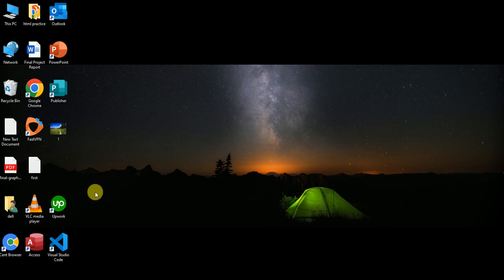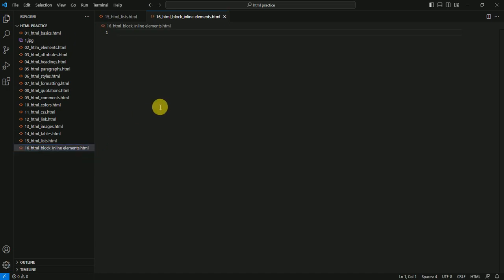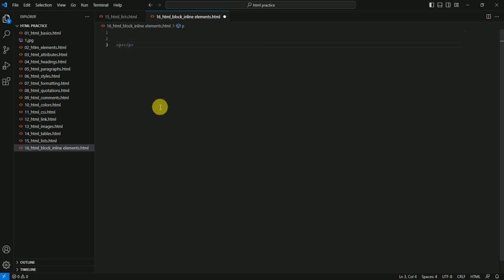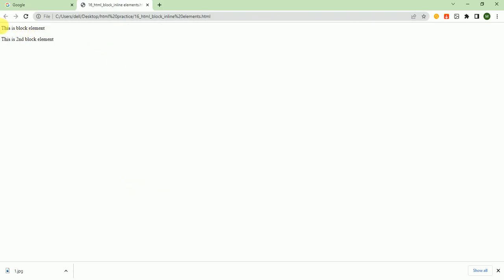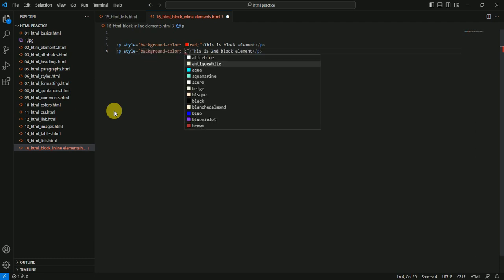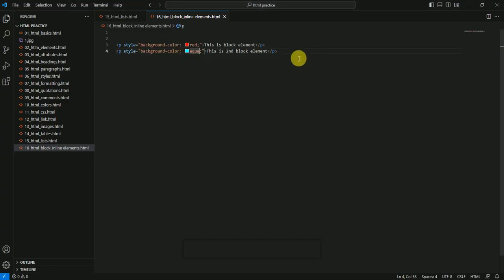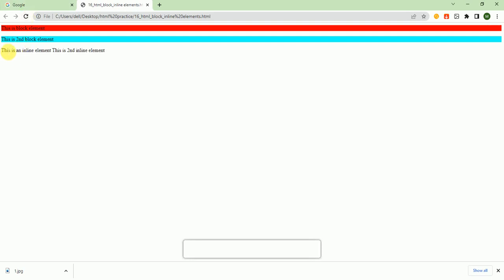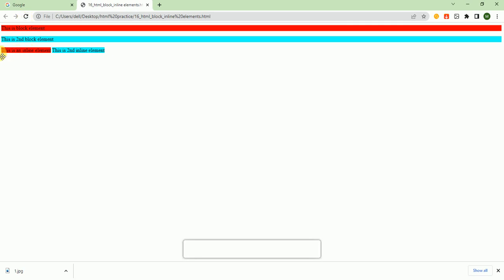html block and inline elements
HTML Block and Inline Elements: Understanding the Building Blocks of Web Content

In this tutorial, we delve into the world of HTML block and inline elements and explore how they serve as the building blocks of web content. HTML block elements define the structure and layout of larger sections on a web page, while inline elements add dynamism and flexibility to the content. Whether you're a beginner or an experienced web developer, this guide provides a comprehensive understanding of the different types of block and inline elements, their usage, and the impact they have on web design. Join us as we unravel the power of HTML block and inline elements and learn how to create well-structured and dynamic web pages.